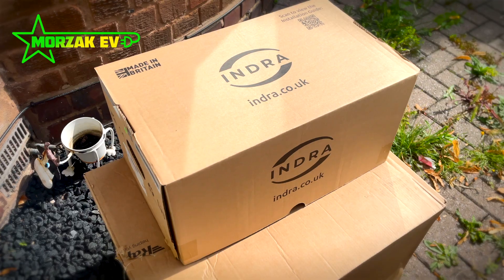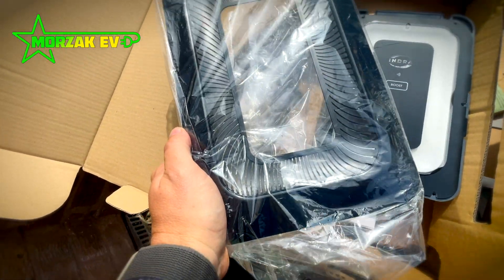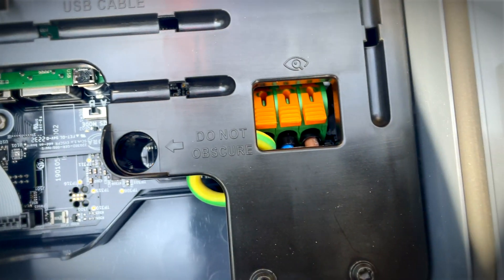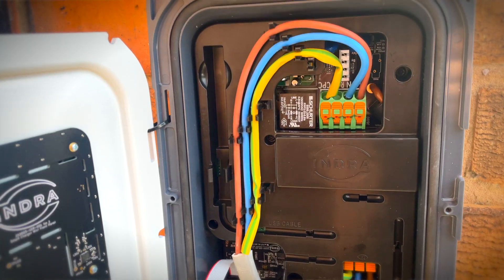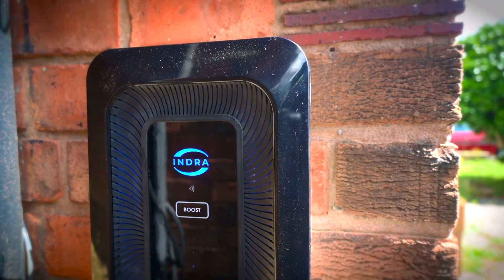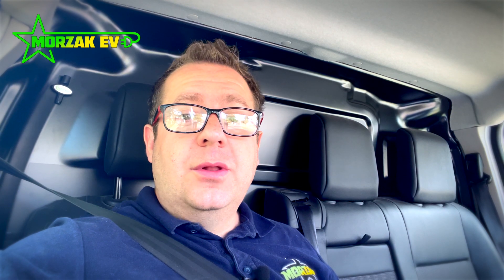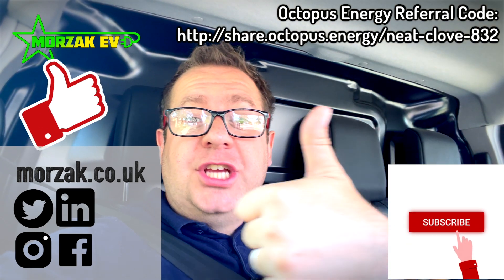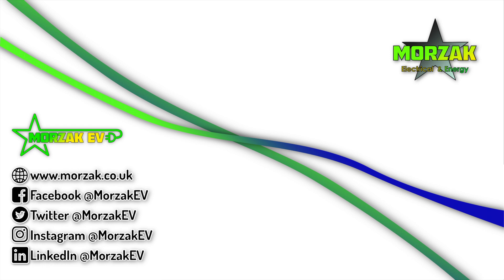Indra Smart Lux - sexy new charge point unboxed and installed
This is the new Indra Smart Lux, Indra's new smart EV charge point, with is sexy new looks, and smart electric vehicle charging technology. We install our first one today and seesaw easy it is to install and commission.